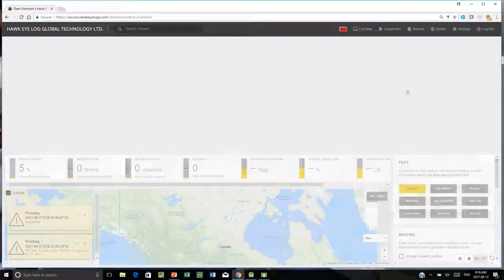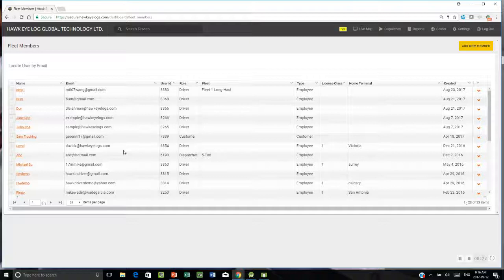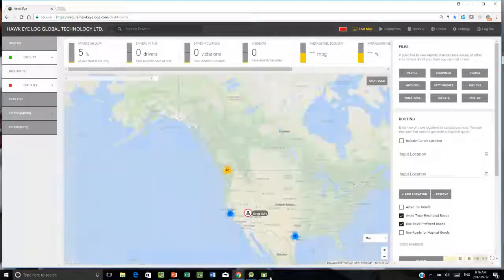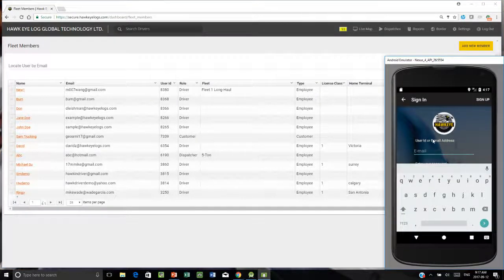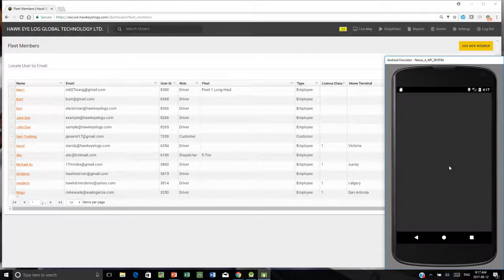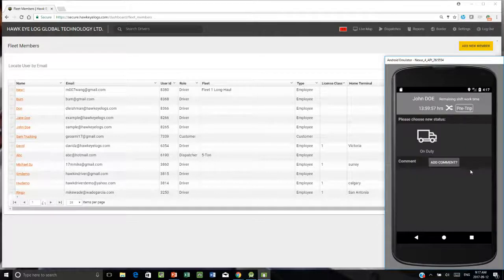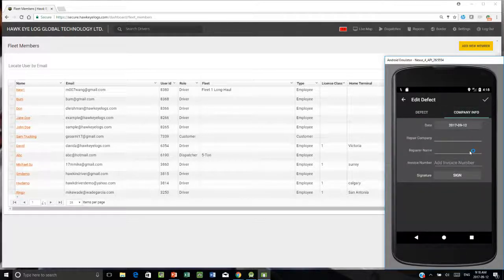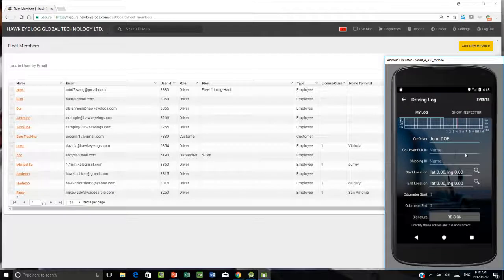Inviting A Driver To Your Fleet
Create A Driver, ELD , HOS, and Complete Intelligent Dispatch, Carrier to Mobile Vehicle Device, Real-Time.